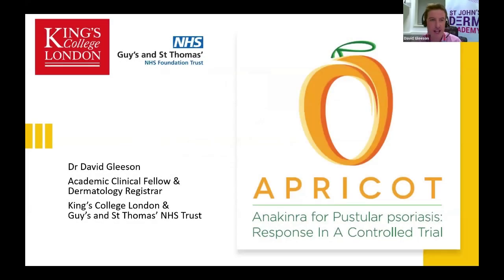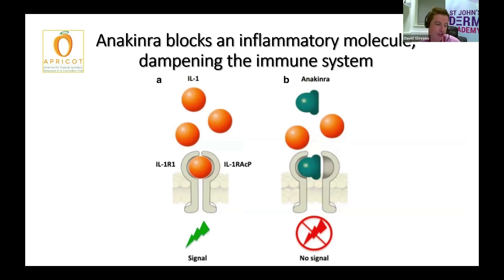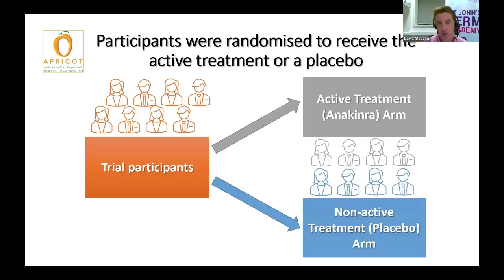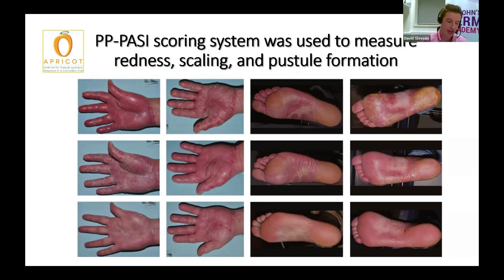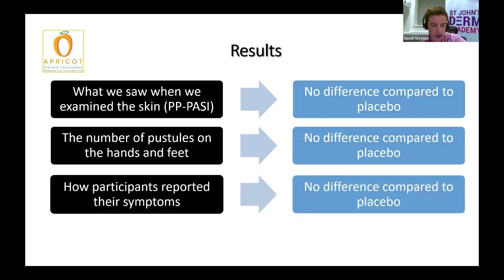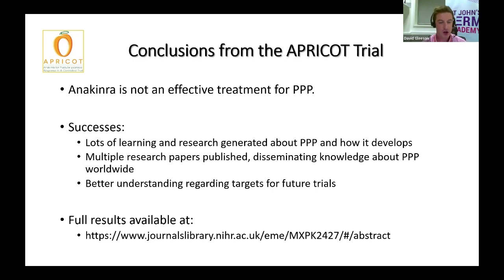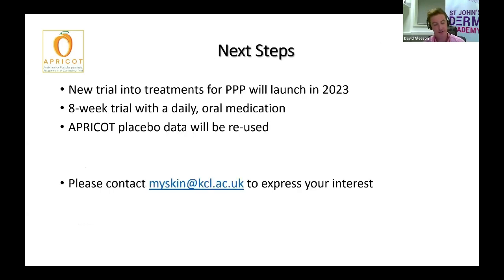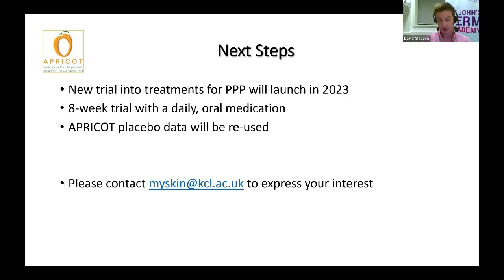APRICOT Trial Findings with Dr David Gleeson - Finding your feet with Palmoplantar Pustulosis (PPP)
Watch Dr David Gleeson talk about the findings from the APRICOT Trial in this webinar from St John's Derm Academy and The Psoriasis Association.